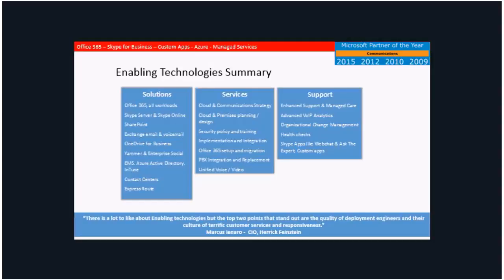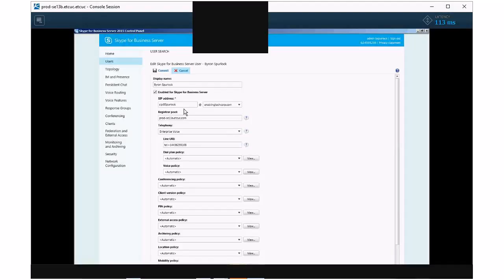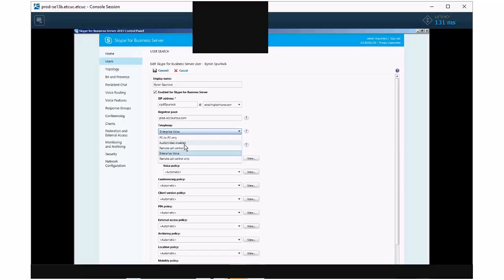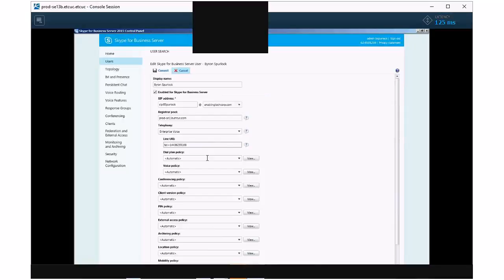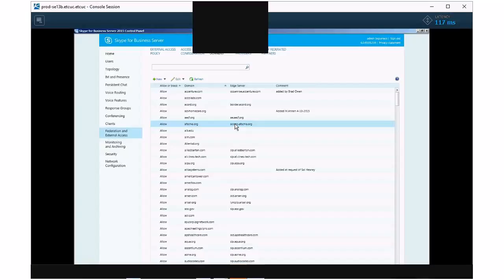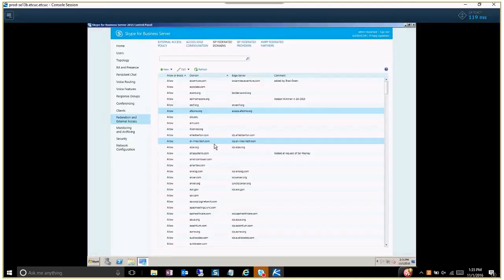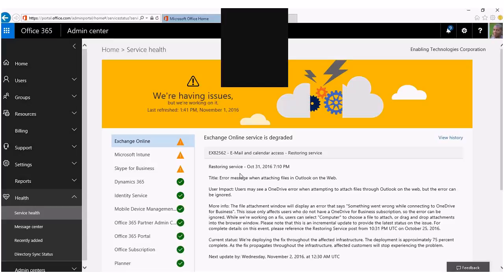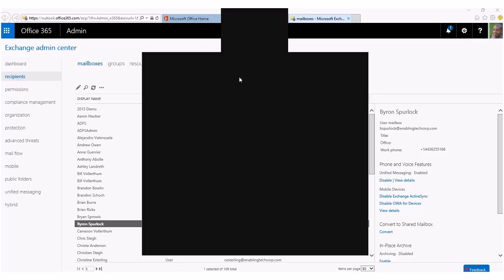Session 4 Skype Expo Tuesday, November 1, 2016 1 01 46 PM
Session 4 Skype Expo   Tuesday, November 1